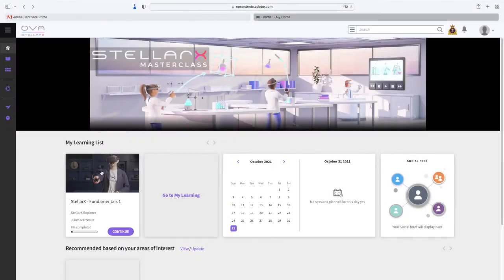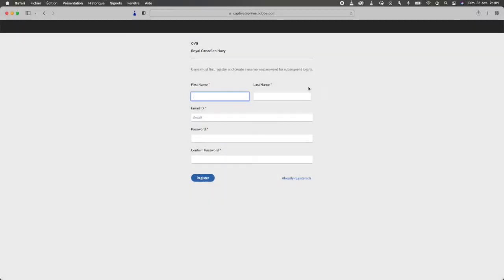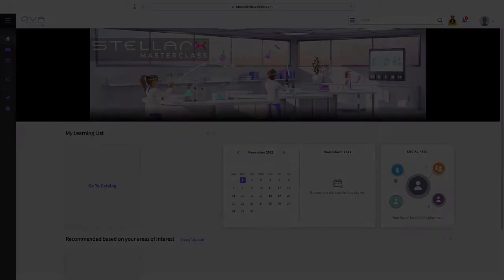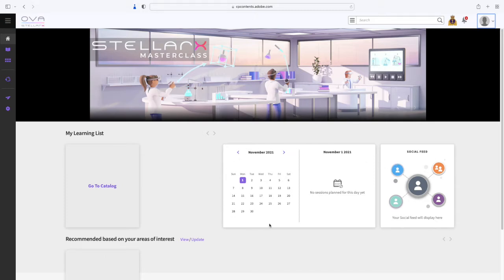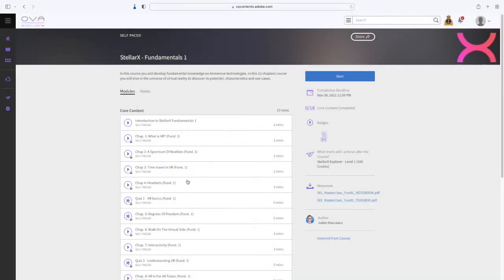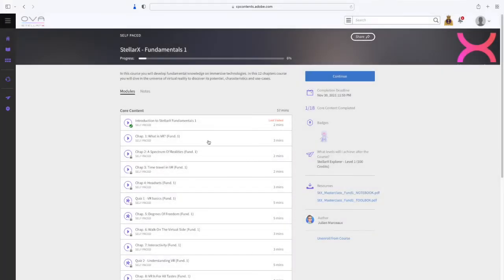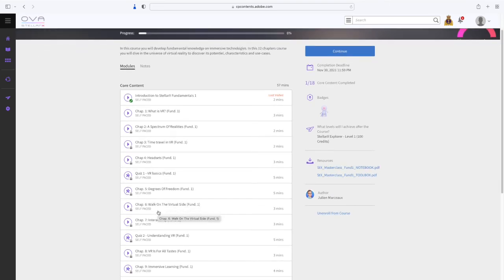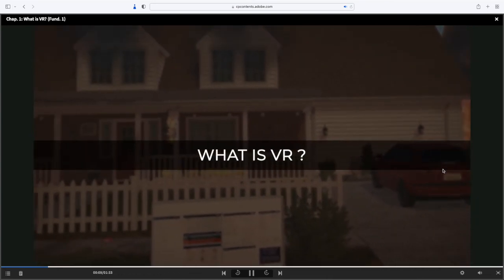How to connect and navigate in StellarX Masterclass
StellarX’s Masterclass is composed in:

• Fundamentals #1; Learn how to use VR at work.
• Fundamentals #2; Build a virtual Space using StellarX.
• Fundamentals #3; Animate a virtual Space using StellarX.

StellarX is an intuitive no-code XR platform that empowers organizations to create their own Virtual and Mixed Reality environments while easy-to-use, AI-powered features support them every step of the way.

StellarX is available on the Meta Quest Store and on Steam and is compatible with virtually any headset.